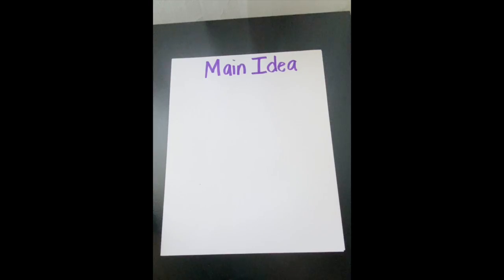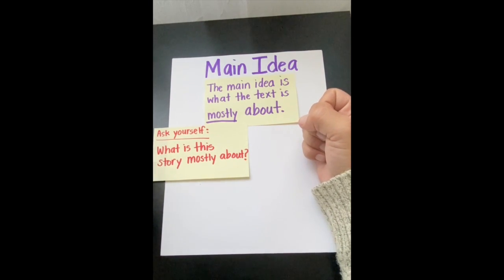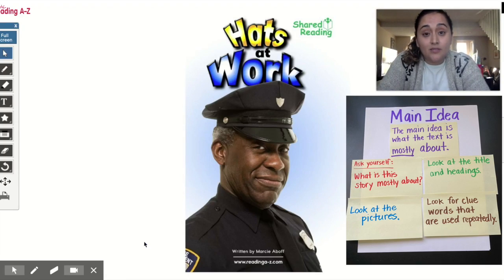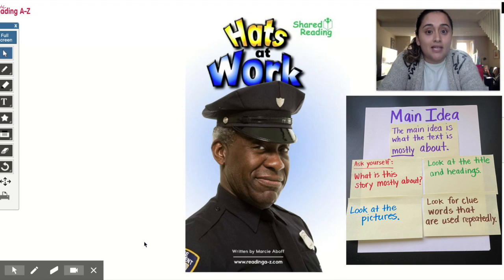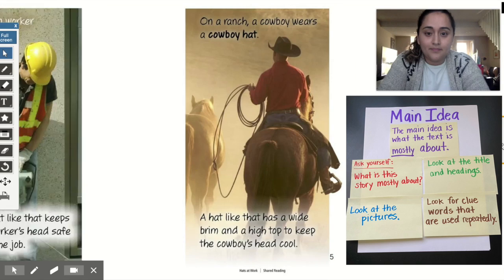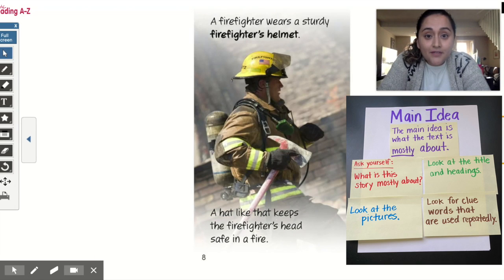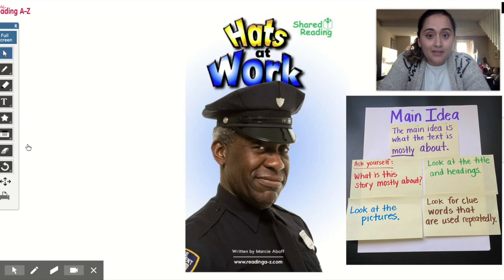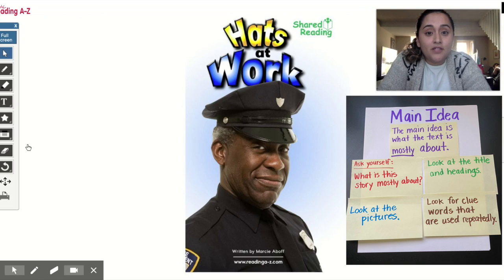Main Idea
This video is about Main Idea